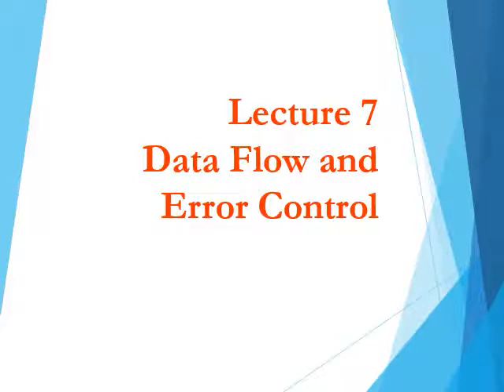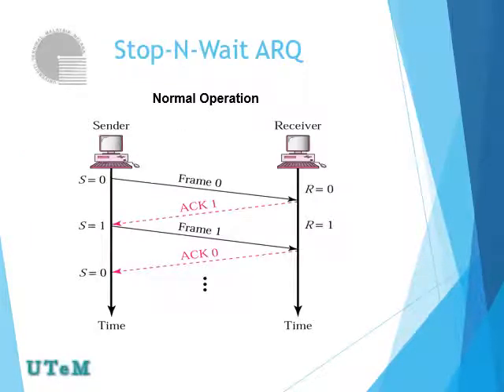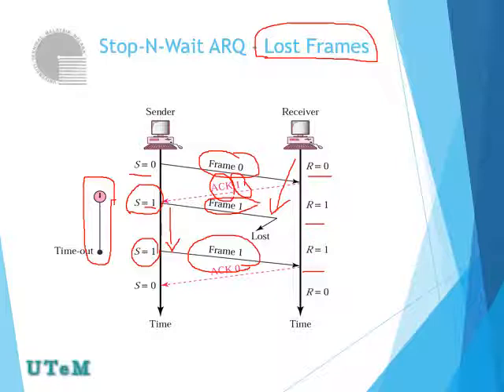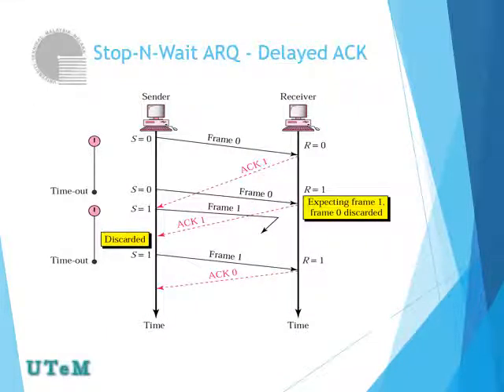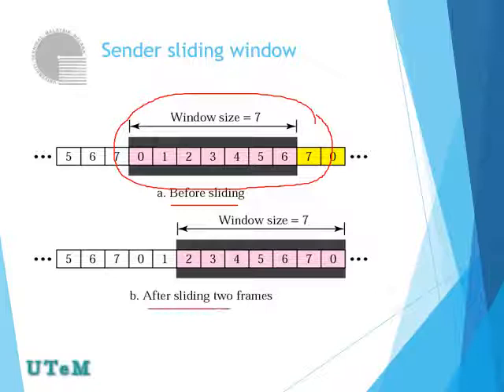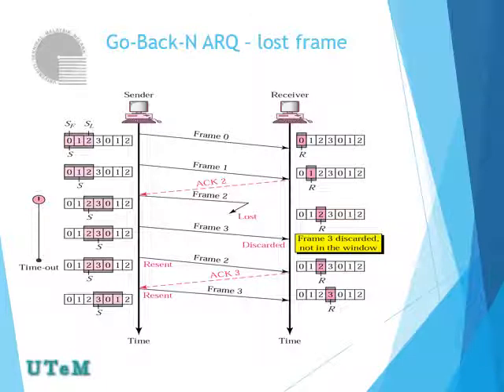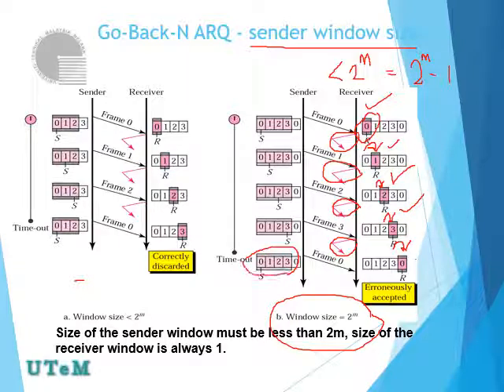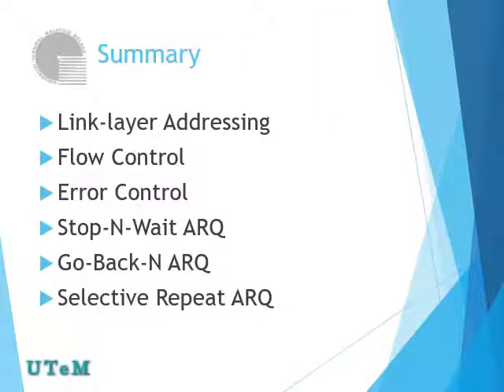7 Data Link Control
This video explains about what Data Link Layer Control is